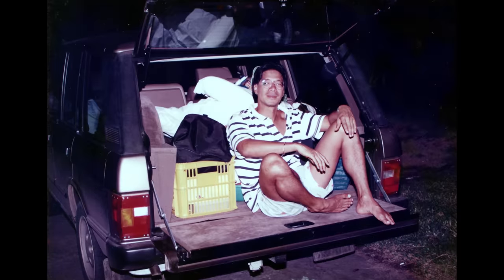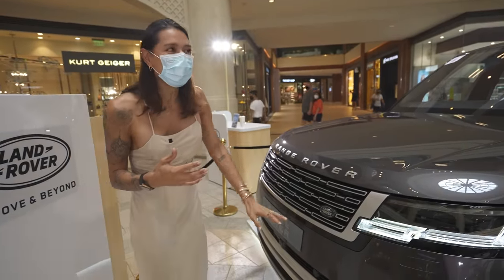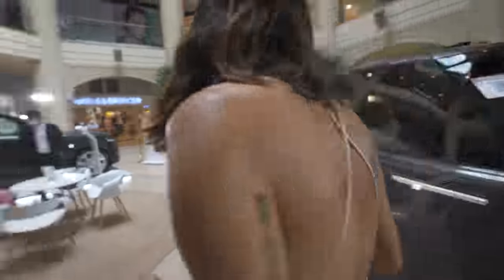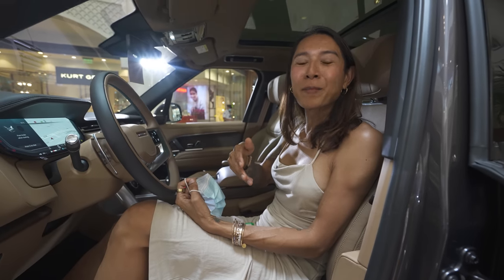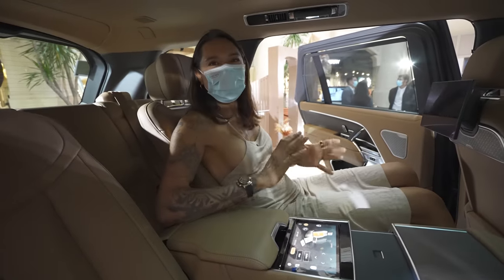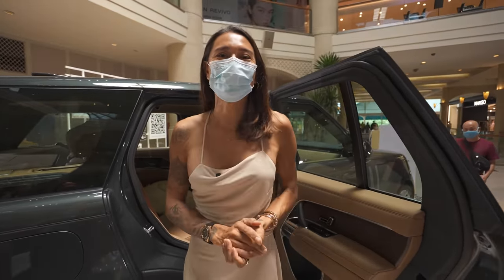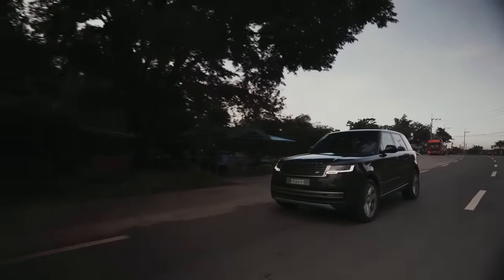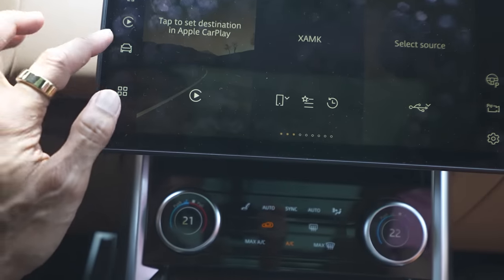The BEST-SELLING Range Rover Yet (2022) | Angie Mead King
Im so in love with the 2022 Range Rover! I wish I could get my unit soon but it seems like its delayed till next year. Everything about the new SUV is amazing and it still retains the key elements of what makes it a Range Rover. Sadly when I borrowed the test unit they told me I couldn't off-road it so we dont have any off-road tests. But I think this 350D variant will be its best selling model yet. Hopefully the car will be reliable for the long term as there are so many computer modules now.

I am Angie Mead King, a transwoman who just loves fast things. I own and operate Car Porn Racing and Classic Speed. I try to upload once a week!